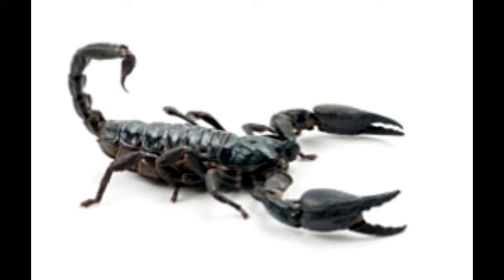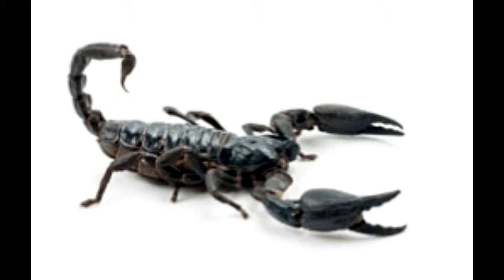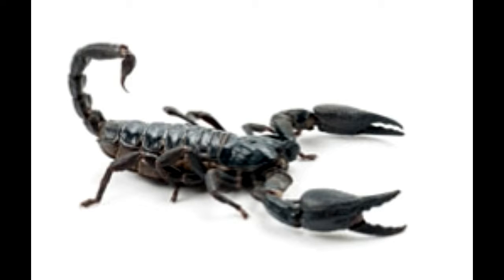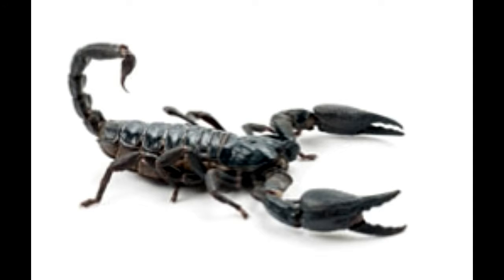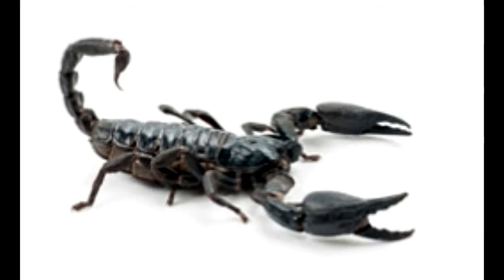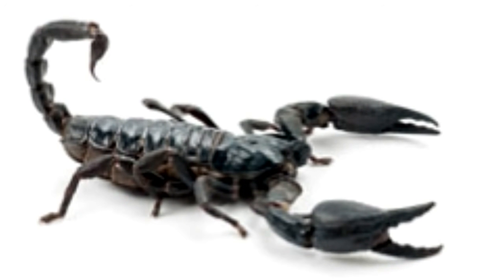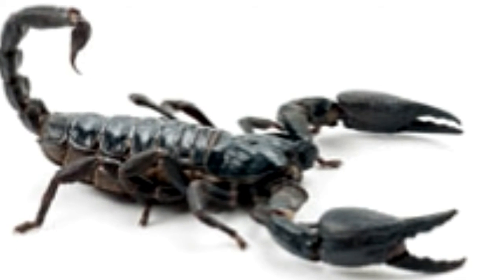Facts About Black Emperor Scorpions The Royal Arachnid